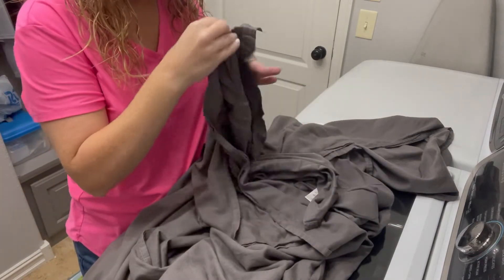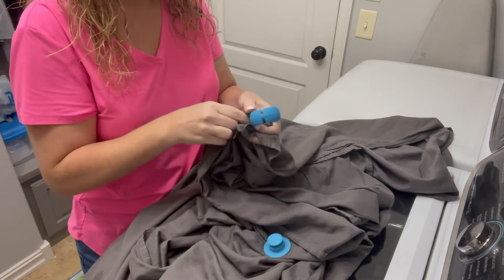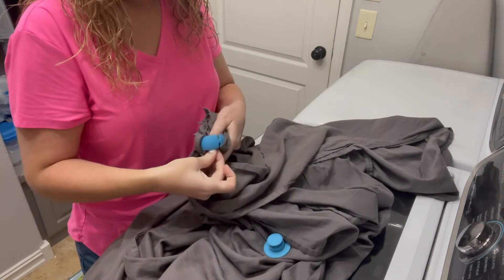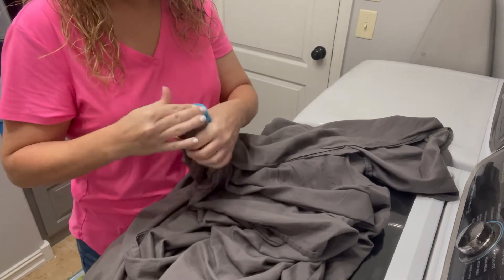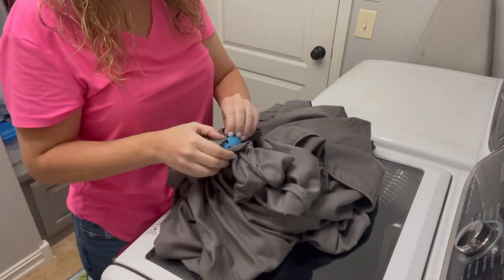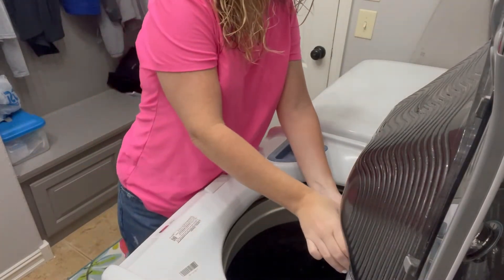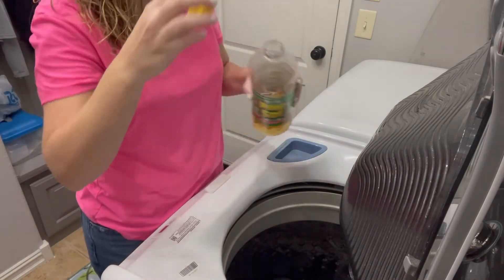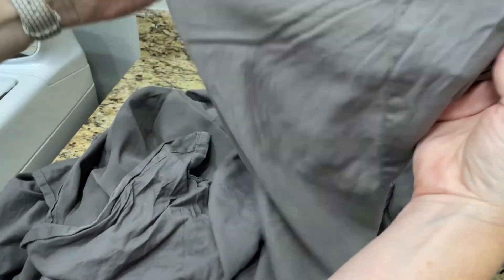Sheet Detanglers, Yay or Nay?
Do these sheet detanglers really work? I had to try to for myself and find out. These are a great way to keep your sheets from tangling in the washer. They keep your sheets from wadding up in the dryer too.
Finding Easy with Lindsay McWilliams and Matt McWilliams. Sharing products, routines and recipes that make your life easy.

Finding Easy
755 W New Orleans St

*These are not sponsored videos, simply my opinions that I loving sharing with you. Thank you for supporting Finding Easy with Linds!